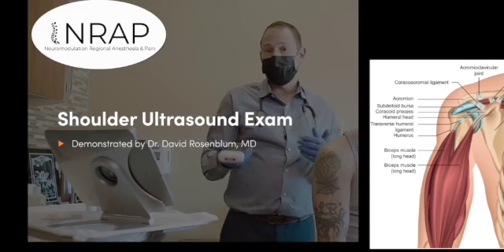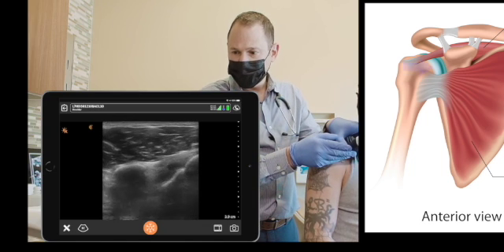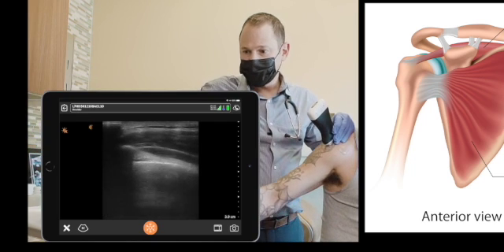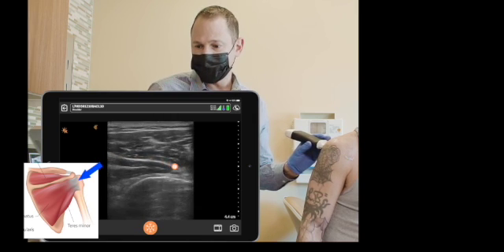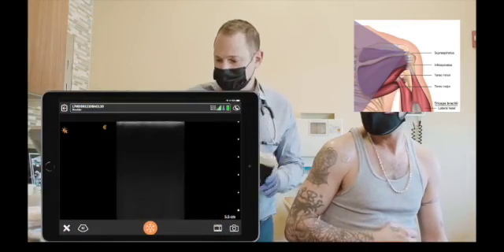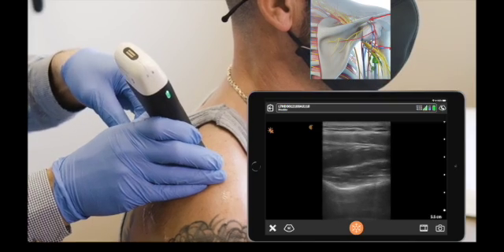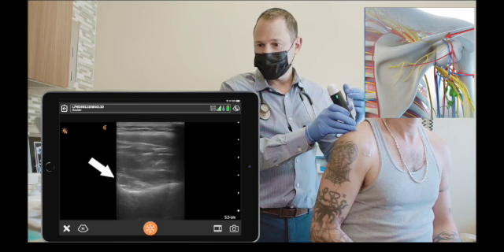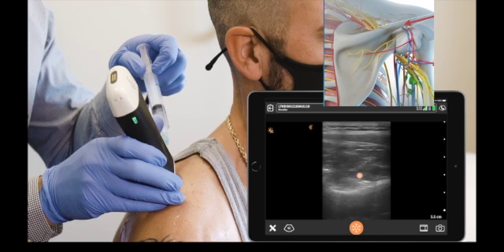Ultrasound Guided Suprascapular Nerve Block & Ultrasound Exam of the Shoulder Joint & Biceps Tendon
Beyond the Suprascapular Nerve Block: Shoulder Sono-Anatomy-
  David Rosenblum, MD reviews mono-anatomy as he performs a suprascapular nerve block on a patient suffering from chronic shoulder pain.
 Patients can make an appointment for his office in Brooklyn 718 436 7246

Physicians can go to NRAPpain.org for online and in person courses in interventional pain medicine.
 Ultrasound Courses!
Bio
* Board Prep and NRAP Community at PainExam.com or NRAPpain.org
* ABA ABPM ABIPP FIPP Pain Management Board prep, Question Banks, and Virtual Pain Fellowship
Educational Offerings and Events
* Training and Courses:
NRAPpain.org

David Rosenblum, MD, currently serves as the Director of Pain Management at Maimonides Medical Center and AABP Integrative Pain Care.  As a member of the Department of Anesthesiology, he is involved in teaching, research, CME activities, and was key faculty in developing the anesthesiology residency's regional anesthesia block rotation, as well as institutional wide acute and chronic pain management protocols to ensure safe and effective pain management. He currently is a managing partner in a multi-physician private pain practice, AABP Integrative Pain Care, located in Brooklyn, NY. He is one of the earliest interventional pain physicians to integrate ultrasound guidance to improve the safety and accuracy of interventional pain procedures.

Awards
New York Magazine: Top Doctors: 2016, 2017, 2018, 2021, 2022, 2023, 2024, 2025
Schneps Media: 2015, 2016, 2017, 2019, 2020
Top Doctors New York Metro Area (digital guide): 2016, 2017, 2018, 2019, 2020, 2021, 2022, 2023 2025
Schneps Media - Brooklyn Courier Life: 2021, 2022, 2023

Dr. Rosenblum written several book chapters on Peripheral Neuromodulation, Radiofrequency Ablation, and Pharmacology.  He has published numerous noteworthy articles and most recently is developing the ASIPP Guidelines for Peripheral Neuromodulation in the treatment of chronic pain. He has been named several times in NY Magazine's Best Pain Management Doctor List, Nassau County’s Best Pain Physician, has appeared on NY1 News, and has made several appearances on XM Radio's Doctor Talk. He currently is lecturing on a national and international level and has partnered with the American Society of Interventional Pain Physicians (ASIPP), American Society of Pain and Neuroscience (ASPN), IASP Mexican Chapter, Eastern Pain Association (EPA), the North American Neuromodulation Society (NANS), World Academy of Pain Medicine United, as well as various other organizations, to support educational events and develop new courses. Since 2008, he has helped over 3000 physicians pass the Pain Management Boards, and has been at the forefront of utilizing ultrasound guidance to perform pain procedures.  He now hosts the PainExam podcast, AnesthesiaExam Podcast, PMRExam Podcasts and uses this platform to promote the safe and effective use of ultrasound in the performance of various procedures such as Peripheral Nerve Stimulation, Caudal Epidurals, Selective Nerve Root Blocks, Cluneal Nerve Blocks, Ganglion impar Blocks, Stellate Ganglion Blocks, Brachial Plexus Blocks, Joint Injections and much more!

Doctor Rosenblum created the NRAP (Neuromodulation Regional Anesthesia and Pain) Academy  and travels to teach various courses focused on Pain Medicine, Regenerative Medicine, Ultrasound Guided Pain Procedures and Regional Anesthesia Techniques.
He is currently treating patients in his great neck and Brooklyn office.  For an appointment go to AABPpain.com or call
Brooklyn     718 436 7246